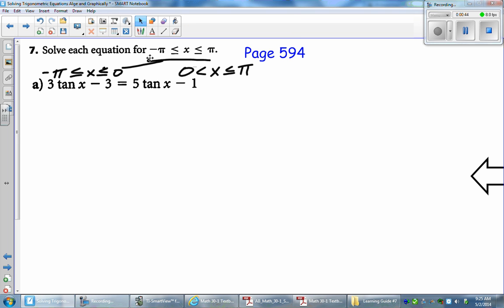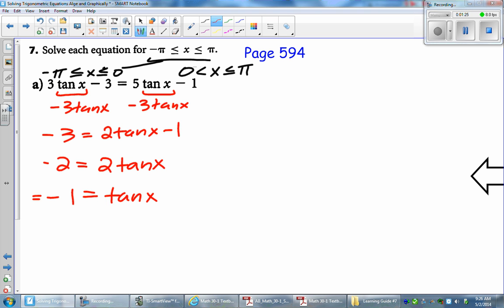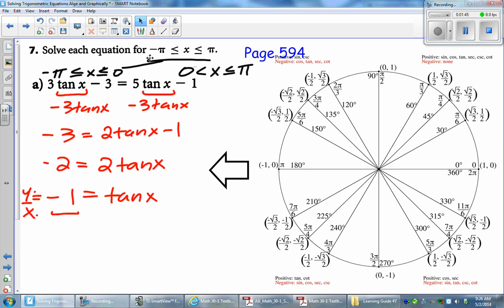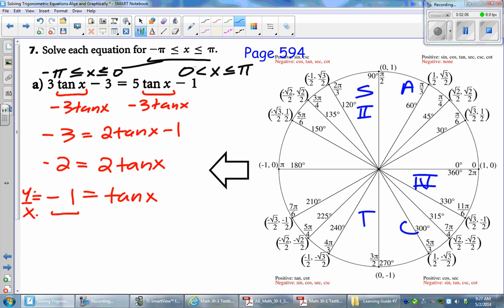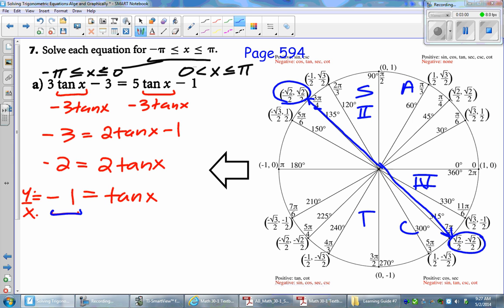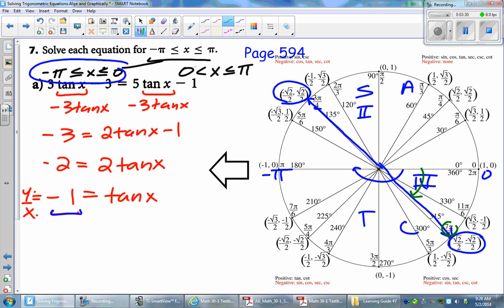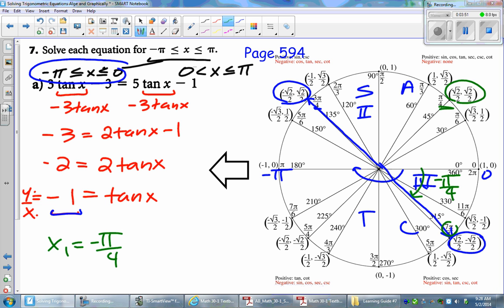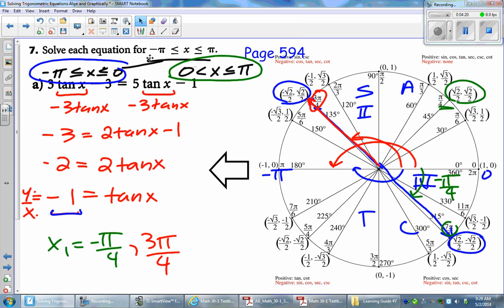LG07 Lesson 1c Solving a Simple Trigonometric Equation with unit circle